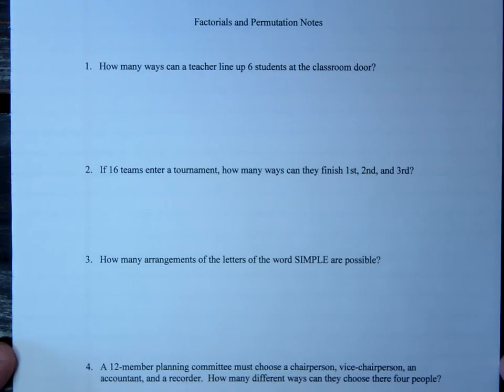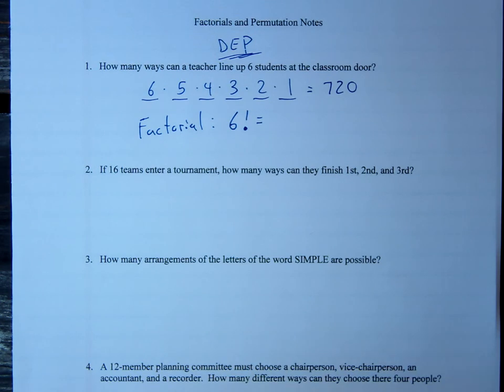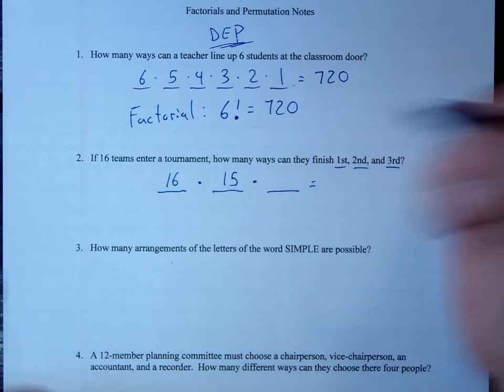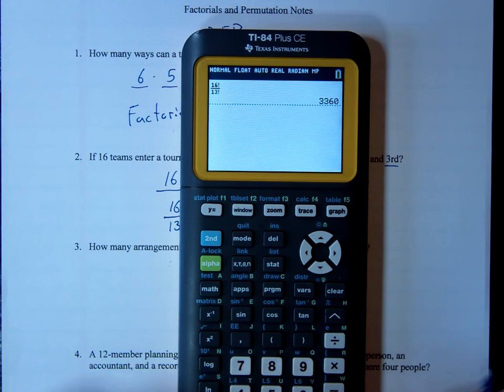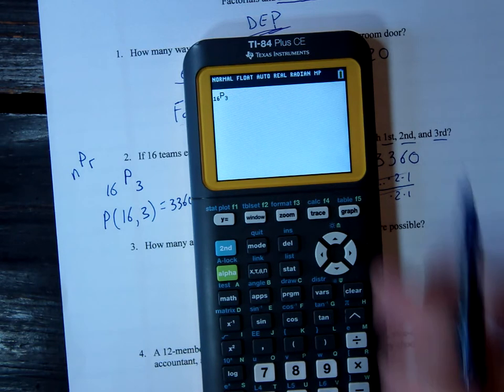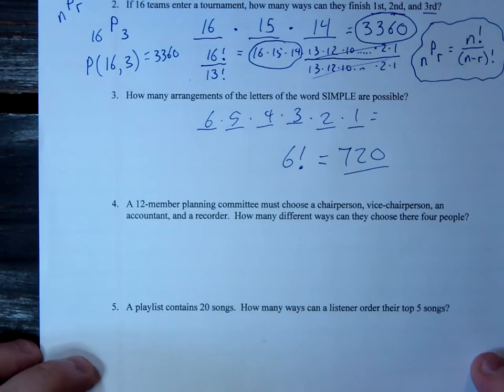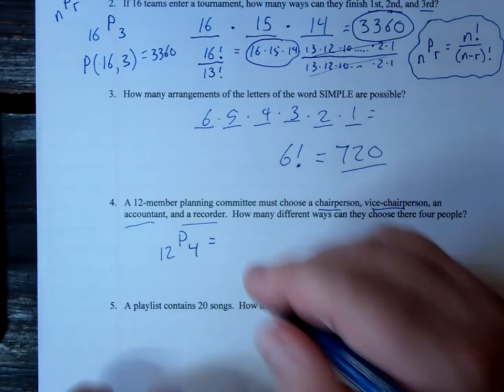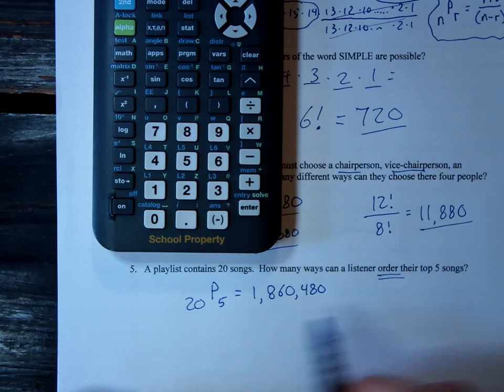Factorials and Permutation Notes